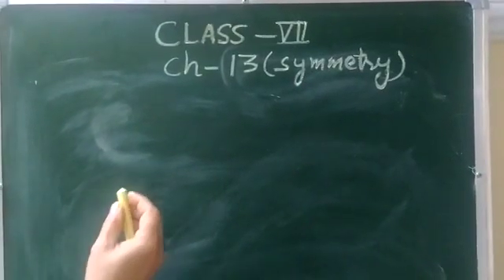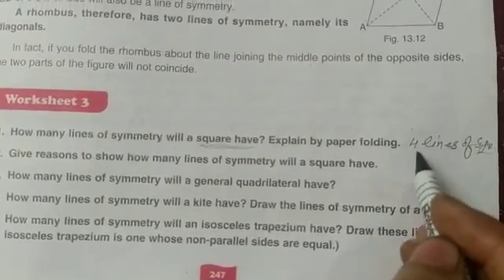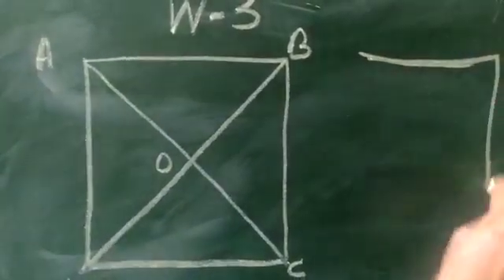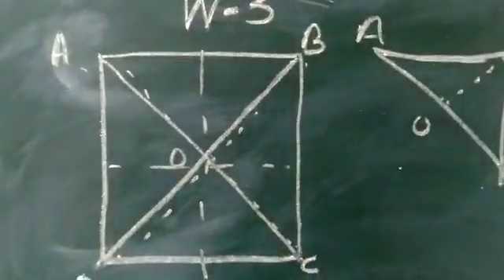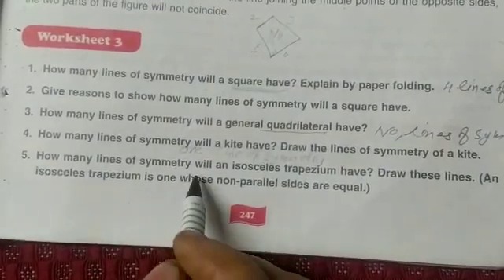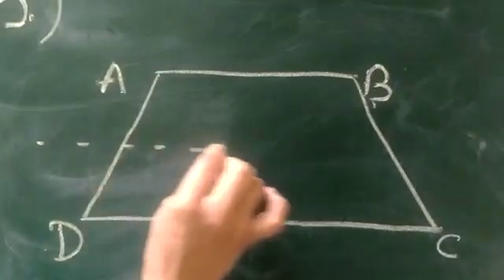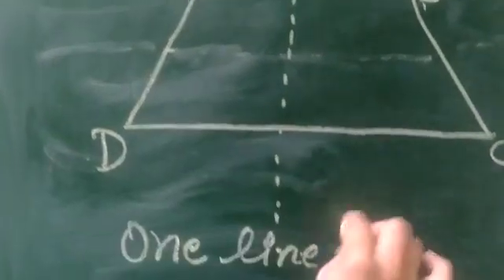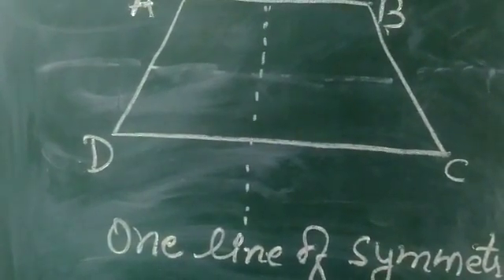DAV Nahan class Vll maths ch 13 symmetry part 4